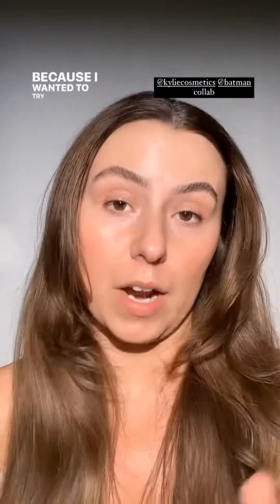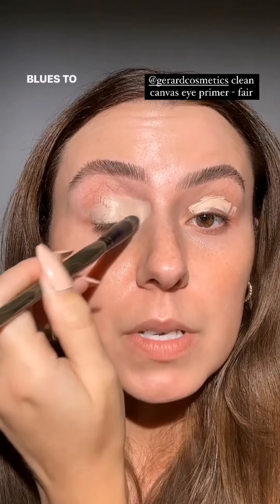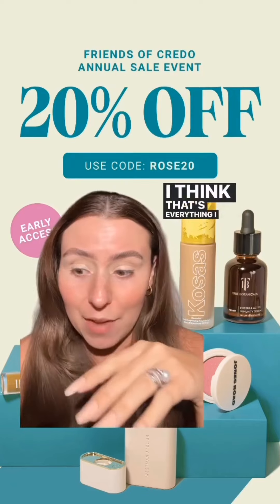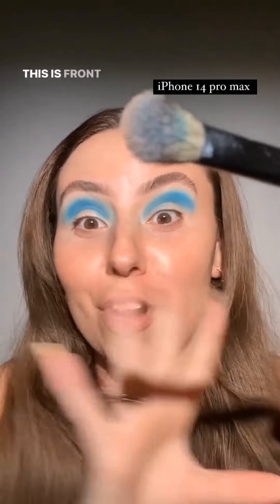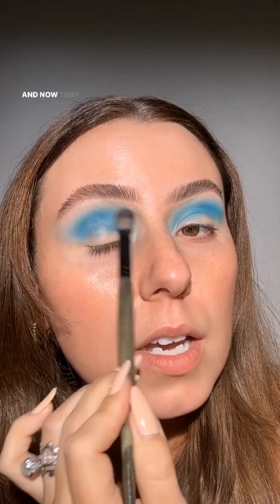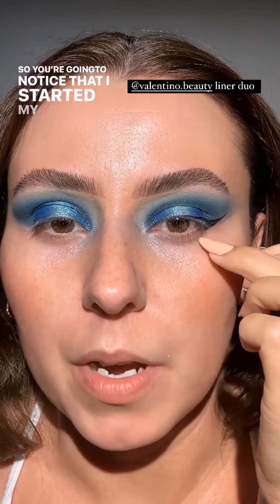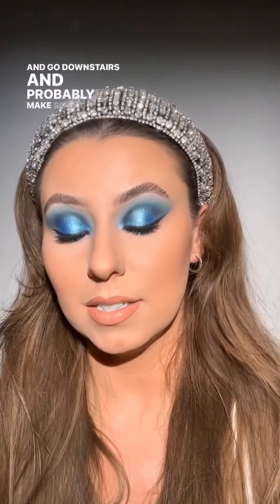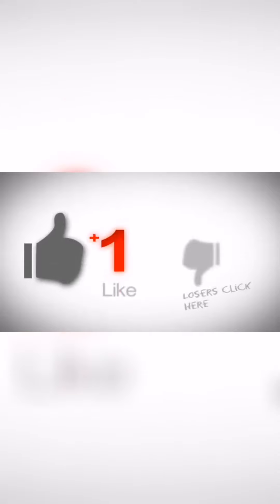Kylie Cosmetics X Batman Collection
Kylie Cosmetics: Batman Collection
22 views · 11 hours ago

Comments
Up next

2:53
KKW Beauty: Lip Lacquer Pots
Estrella Villalobos•781 views

21:44
SMEARING BLACK EYESHADOW ALL OVER MY EYES BUT IT LOOKS AMAZING (ODEN'S EYE X ANGELICA HELA PALETTE)
Hannah Louise Poston•20K views

15:16
How to Teach Beginners English: 13 Fundamentals You Need to Use
Chris from The Language House
New
1.4K views

9:26
Highest-Rated (4+ Stars) Korean Makeup | Comparing My Opinion w/ Yesstyle Reviews!
TheBeautyBreakdown•23K views

2:39
Chill kinda guy | Srushti Tawde | Hustle 2.0
KaanPhod Music•21M views

LIVE
Imran Khan Long March Call | News Bulletin At 6 PM | Supreme Court Big Decision
BOL News•874 watching

14:04
Meeting Biggest Indian TikToker In Dubai | Jannat Zubair 🥳
Ducky Bhai
New
1.7M views

3:16
Siyani Episode 51 | 𝐁𝐞𝐬𝐭 𝐌𝐨𝐦𝐞𝐧𝐭 𝟎9 | Anmol Baloch | Mohsin Abbas | Saniya Shamshad | HAR PAL GEO
HAR PAL GEO
New
107K views

6:07
SKKN BY KIM
Estrella Villalobos•126 views

12:23
24 Amazing Kitchen Tips & Hacks | Useful Cleaning
Hetal's Art•13M views

8:16
Meri Shaurat Hi Meri Sub se Bari Dushman Ban Gai Karachi me Anokhi Dish se Khatoon Viral
HAQ Pakistan•639K views

9:34
Rare Beauty: Kind Words Lipstick & Lip Liner
Estrella Villalobos•678 views

Estrella Villalobos
1
Likes
22
Views
Oct 20
2022
Happy almost Halloween everyone!

Who’s ready for Batman collection? I definitely know what I'm going to be dressing for Halloween.

Shop for Batman Collection at only kyliecosmetics.com

Batman Tin PR Box- $200
Batman Bundle- $133

Batman Pressed Powder Palette- $45
Batman Highlighter- $24
Batman Lip Set- $34
Batman Mini Eyeliner Set- $25
Batman Makeup Pouch- $20